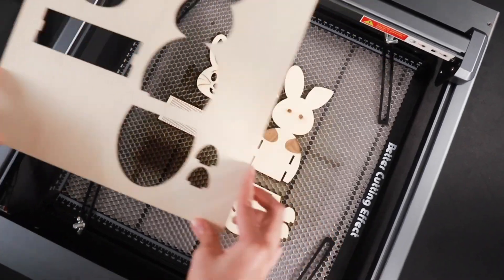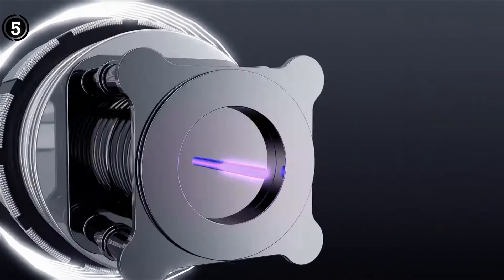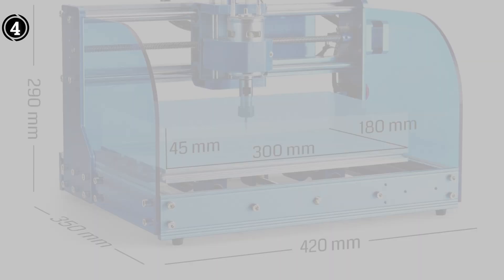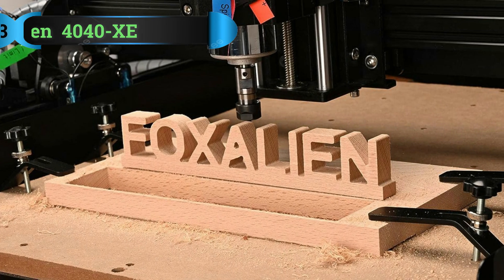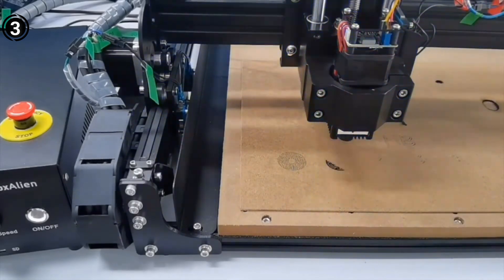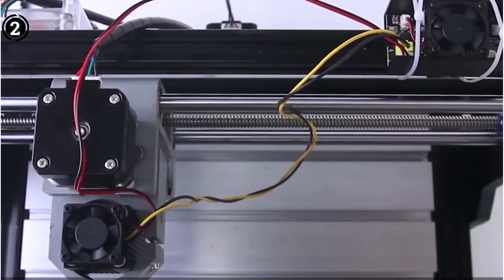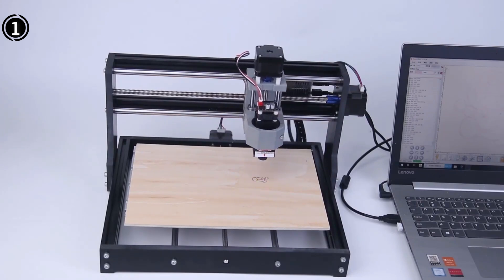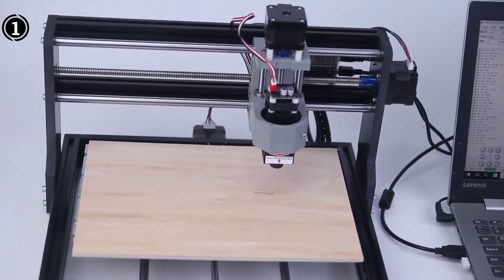Best CNC Machines for Beginners On 2023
Are you thinking of buying the Best CNC Machines for Beginners? Then the video will let you know what is the Best CNC Machines for Beginners on the market right now.

👉5 – ORTUR Laser Master 3 CNC Router Machine -
👉4 – SainSmart Genmitsu 3018-PROVer CNC Router Machine -
👉3 – FoxAlien CNC Router Machine 4040-XE -
👉2 – Titoe CNC3018PRO Machine -
👉1 – MYSWEETY 2 in 1 5500mW CNC 3018 Pro Engraver Machine -

Initially, they have worked with tons of traditional  Best CNC Machines for Beginners. However, finally, they narrow down the list with the five top-notch products by considering the design, features, usability, and overall performance.

To provide you the Best CNC Machines for Beginners, our team never forgets to check the record of the manufactures. That’s how we have chosen the Best CNC Machines for Beginners that you can rely on. Let’s dive into the video reviews to get your best desire products.